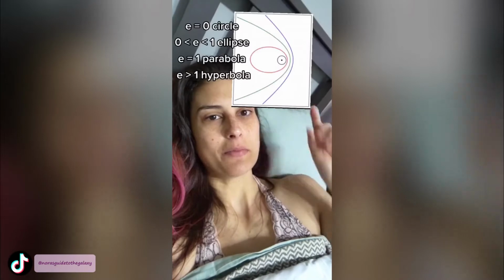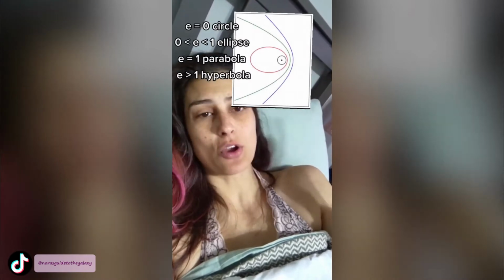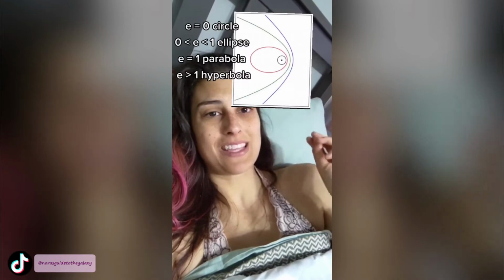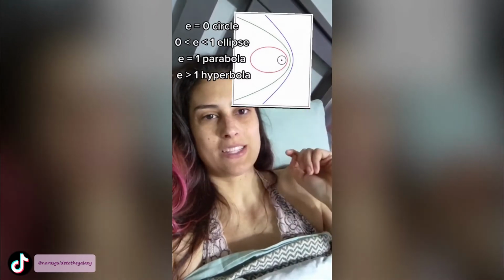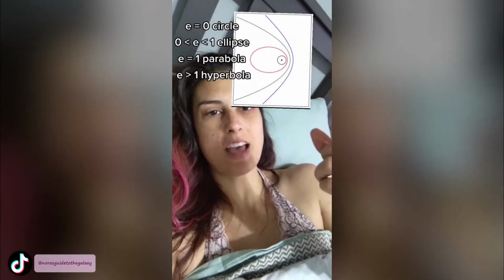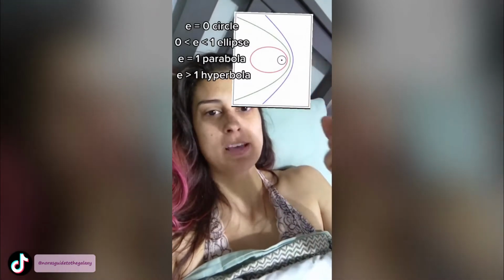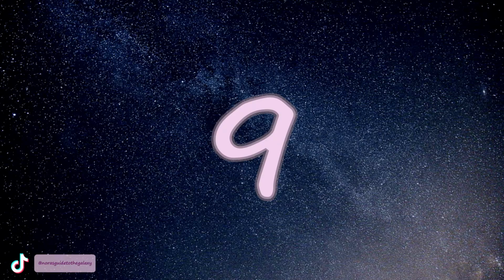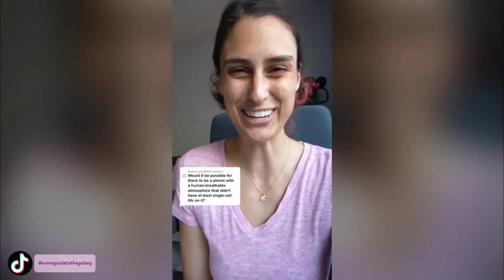SpaceTok TikTok Top 10 Compilation NGTTG April 2021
Since I'm taking this week off, just sharing the top 10 most viewed TikToks (minus those with copyrighted music) from my account last month!